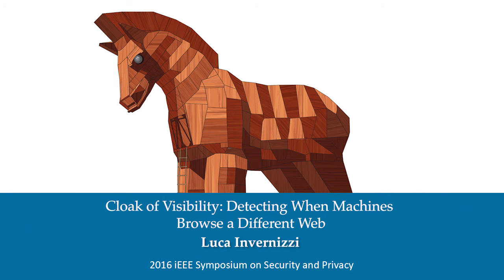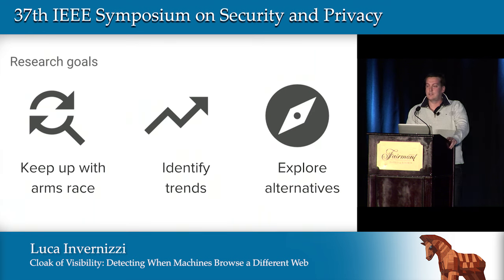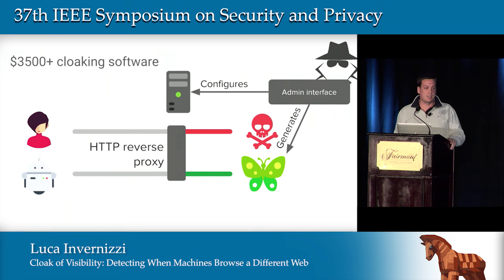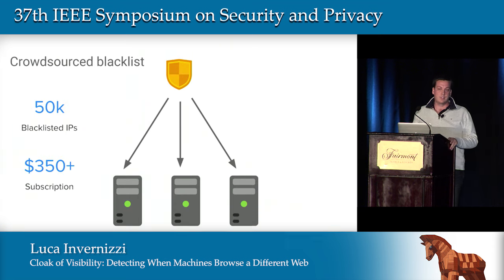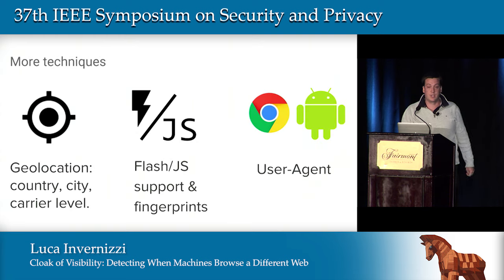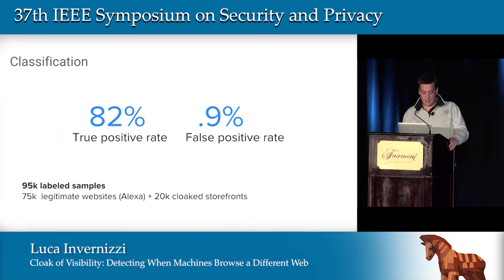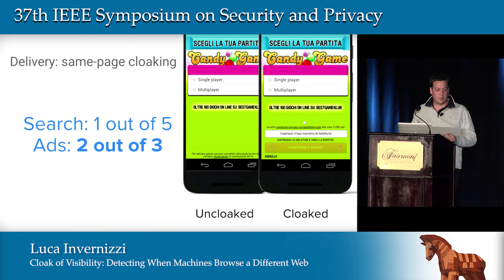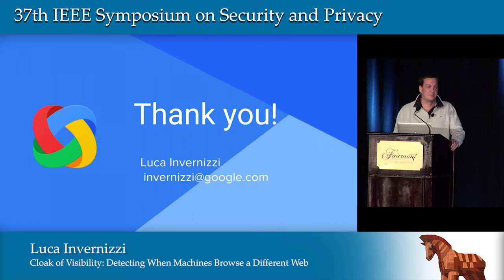Cloak of Visibility: Detecting When Machines Browse a Different Web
Luca Invernizzi (Google)
Presented at the
   2016 IEEE Symposium on Security & Privacy

ABSTRACT
The contentious battle between web services and miscreants involved in blackhat search engine optimization and malicious advertisements has driven the underground to develop increasingly sophisticated techniques that hide the true nature of malicious sites. These web cloaking techniques hinder the effectiveness of security crawlers and potentially expose Internet users to harmful content. In this work, we study the spectrum of blackhat cloaking techniques that target browser, network, or contextual cues to detect organic visitors. As a starting point, we investigate the capabilities of ten prominent cloaking services marketed within the underground. This includes a first look at multiple IP blacklists that contain over 50 million addresses tied to the top five search engines and tens of anti-virus and security crawlers. We use our findings to develop an anti-cloaking system that detects split-view content returned to two or more distinct browsing profiles with an accuracy of 95.5% and a false positive rate of 0.9% when tested on a labeled dataset of 94,946 URLs. We apply our system to an unlabeled set of 135,577 search and advertisement URLs keyed on high-risk terms (e.g., luxury products, weight loss supplements) to characterize the prevalence of threats in the wild and expose variations in cloaking techniques across traffic sources. Our study provides the first broad perspective of cloaking as it affects Google Search and Google Ads and underscores the minimum capabilities necessary of security crawlers to bypass the state of the art in mobile, rDNS, and IP cloaking.